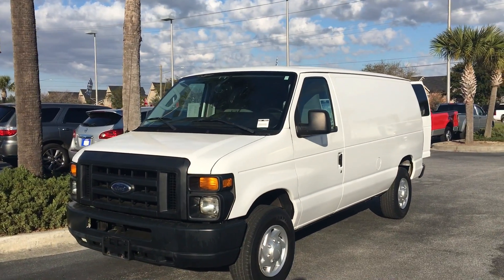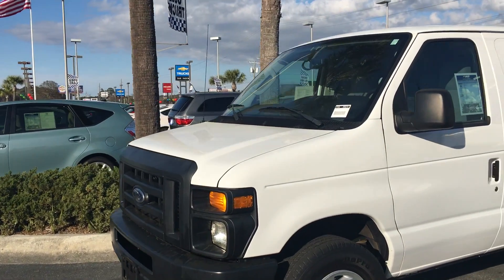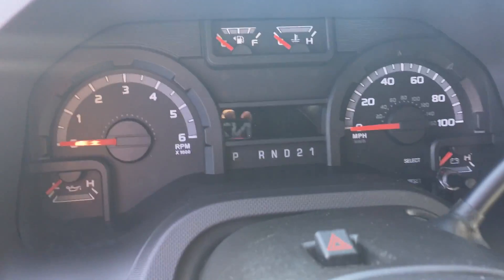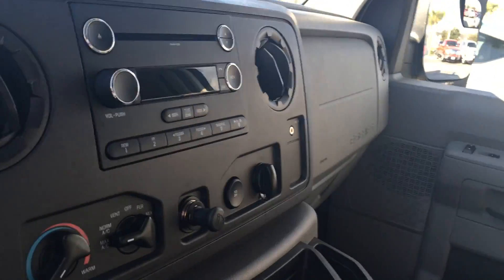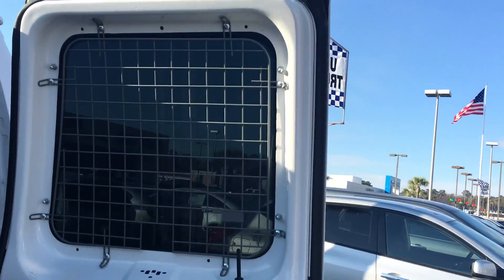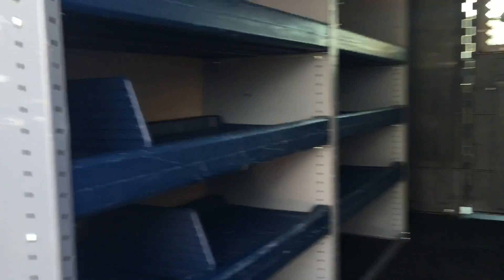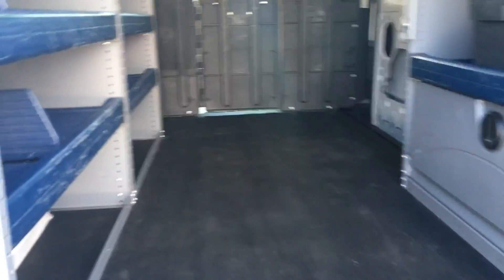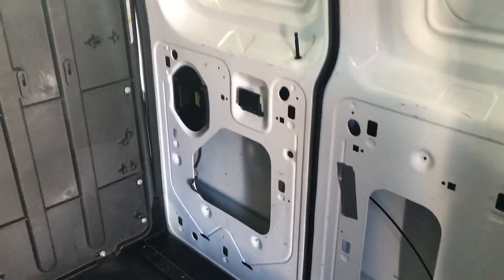Marvin Hirsch Ford E-250 Stock# X9027A